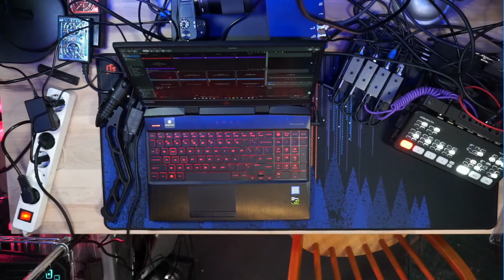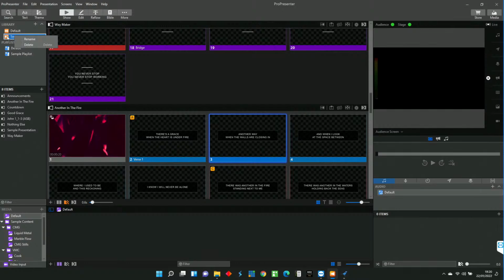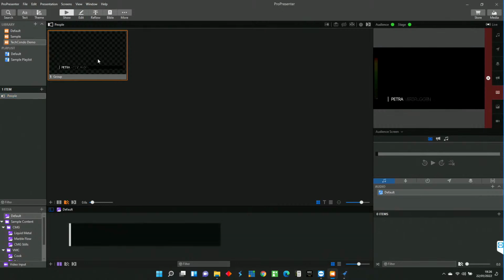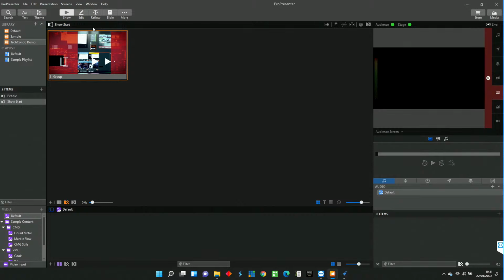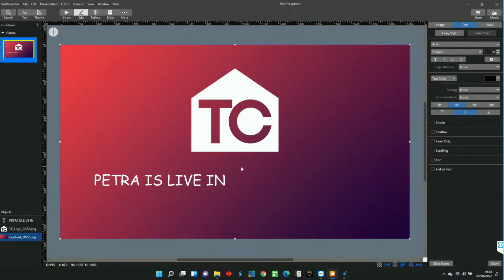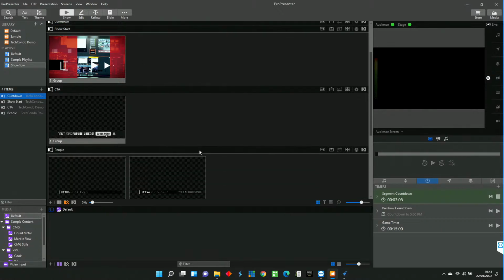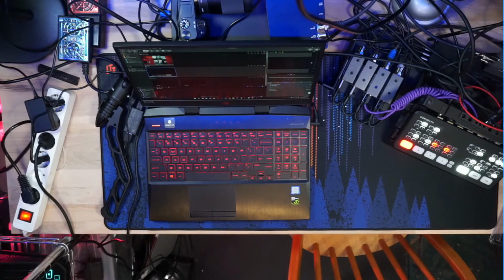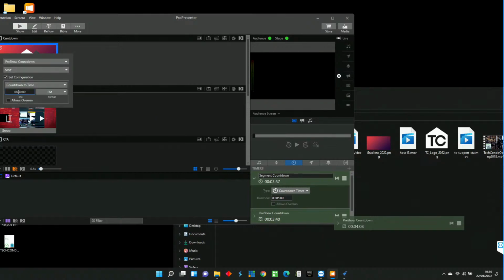Create show graphics using ProPresenter and an ATEM Mini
Step by step tutorial on how to create graphics in ProPresenter while using the ATEM for the production.